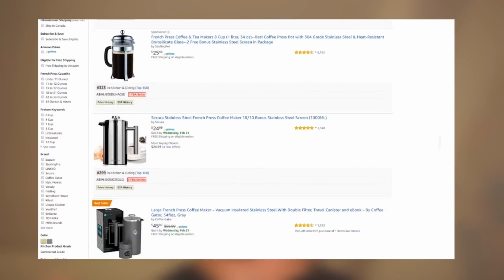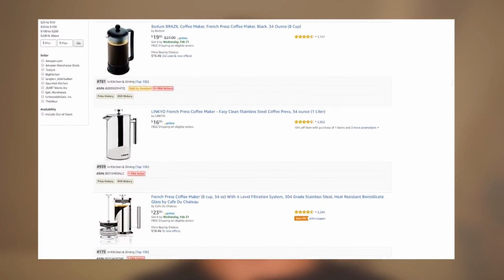EASIEST Way to STAND OUT & CRUSH Competition with Amazon FBA & Zero to Brand Course Official Release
Get Matt Loberstein's Zero to Brand Amazon FBA Course + 3 FREE (30 min) Calls with me!

In this one, I show you how to create custom packaging for you FBA product and stand out and sell more than your competition. I also share with you Matt Loberstein's Zero to Brand Amazon FBA course which has helped me a ton in my journey.

Hi, my name is Samer Brax and I'm documenting my start in business and entrepreneurship, starting with Amazon FBA.

🏆 JOIN THE CONTEST!
In every video, I randomly choose one person to win a FREE 1-hour coaching call with me. Hope you win!

📱 DM me and let’s talk!  @samerbrax